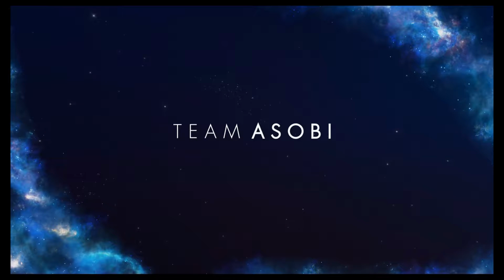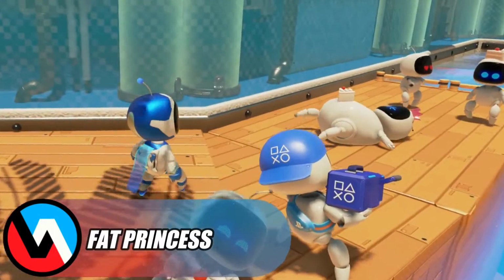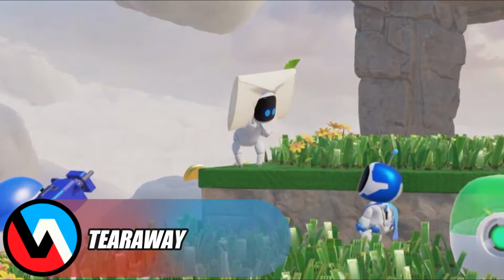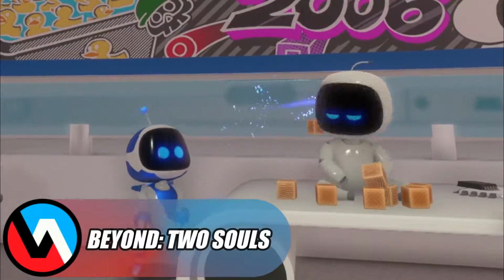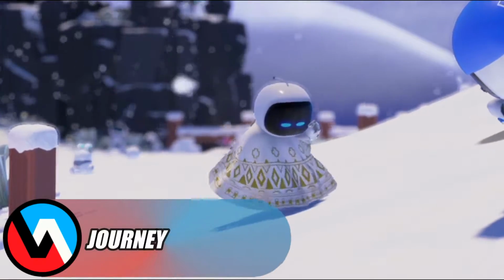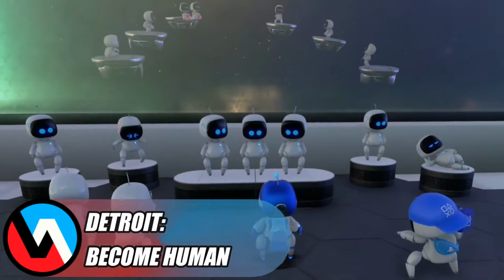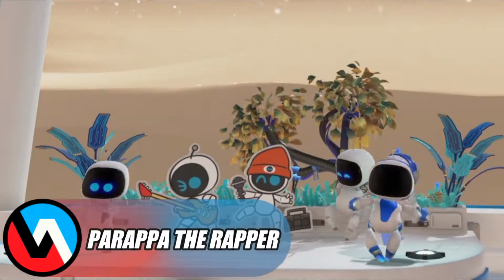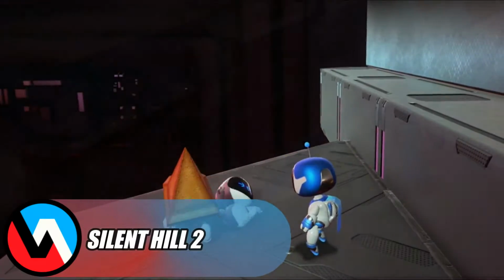Ranking Every Astro's Playroom PlayStation Reference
Throughout Astro's Playroom, over 60 references to some of the PlayStation's Greatest Hits can be seen, and Tony takes the time to rank them for all of you!